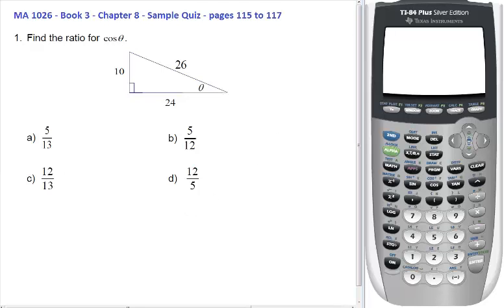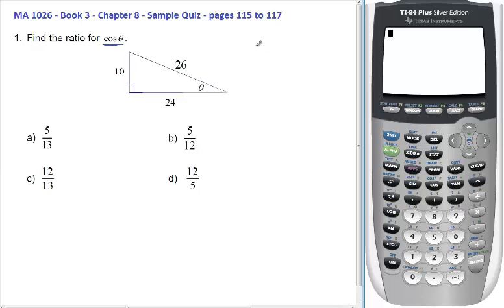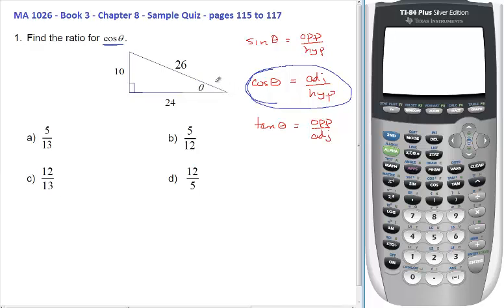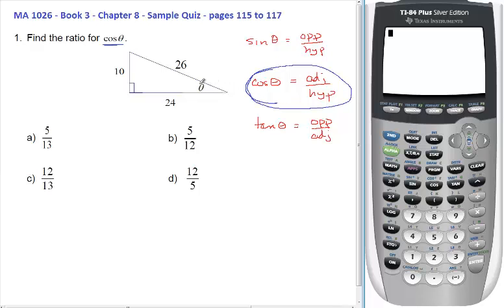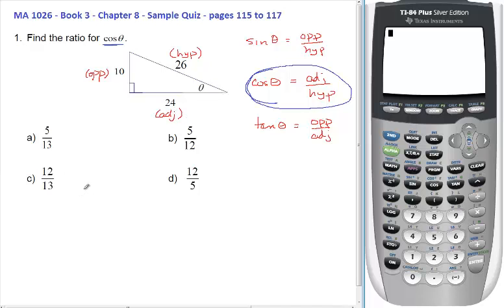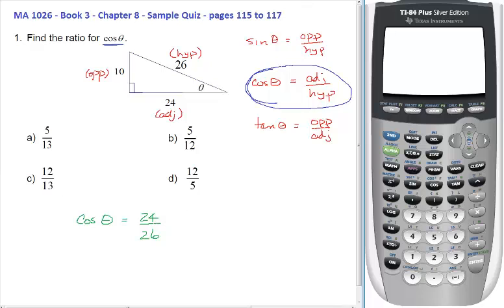ma1026 solutions book3 ch8 pages116to117 sample quiz MC1